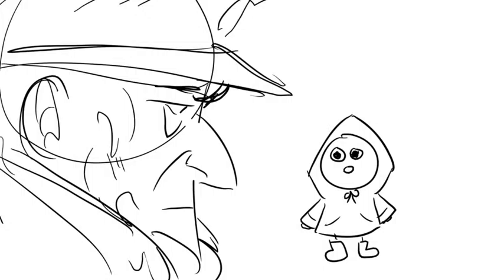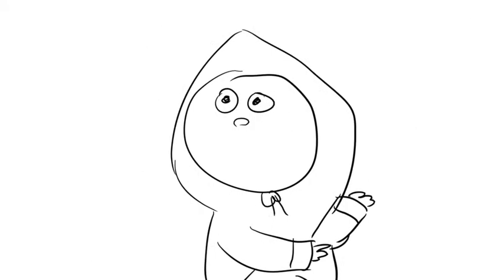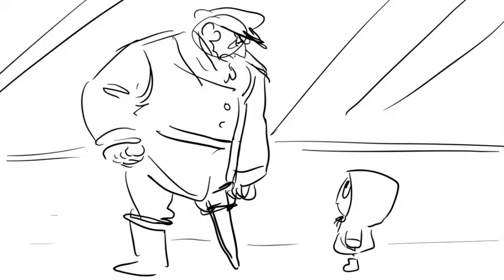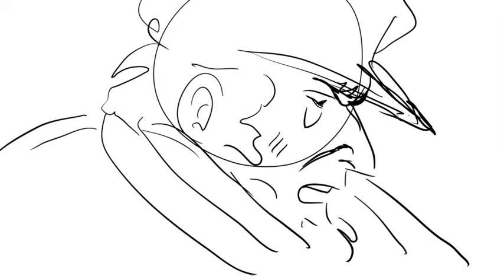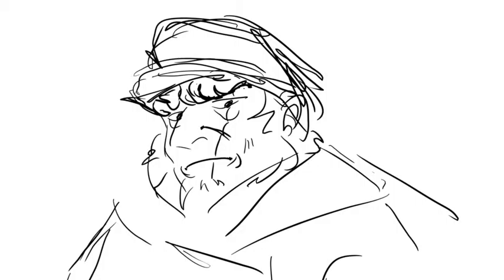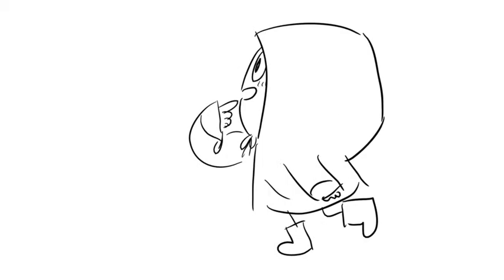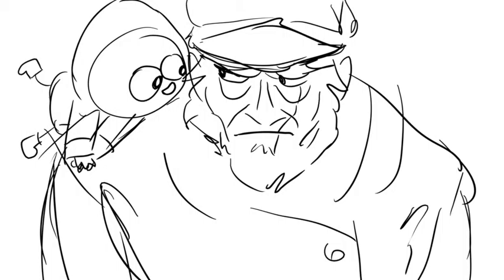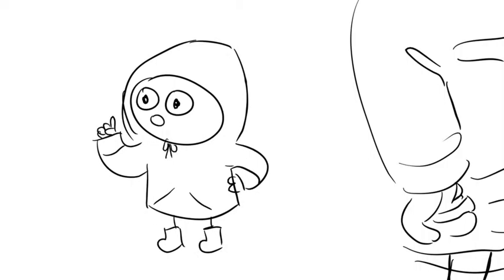moby duck - 1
scene 1 version 1